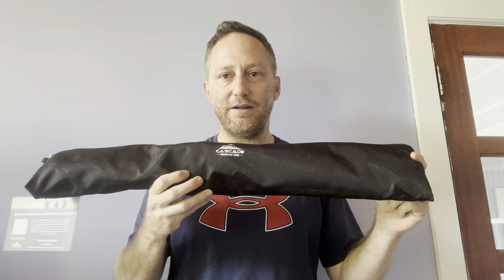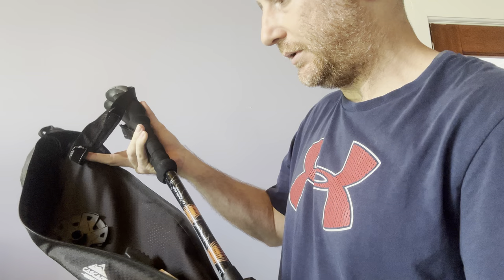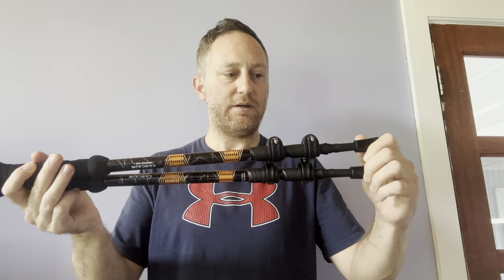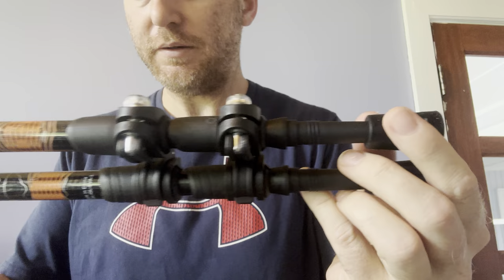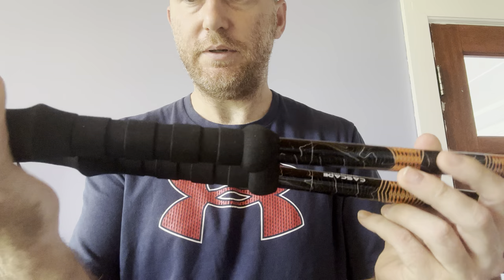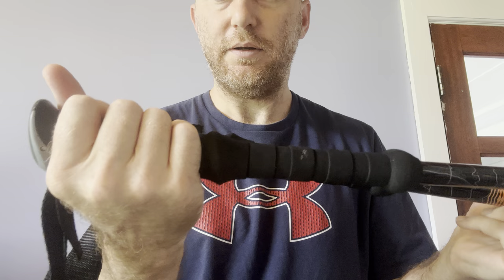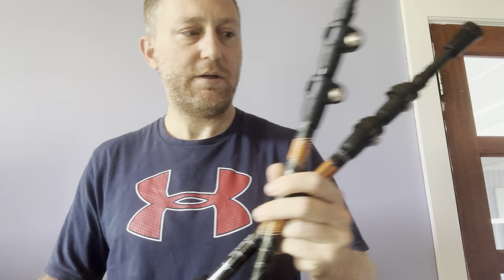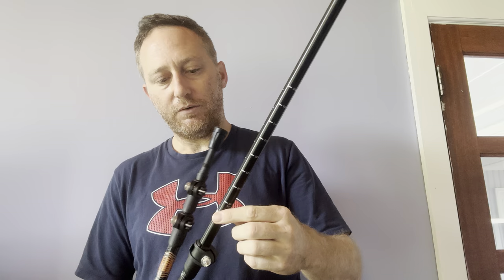The Best Hiking Walking Sticks? Unboxing Cascade Mountain Tech Trekking Poles Review